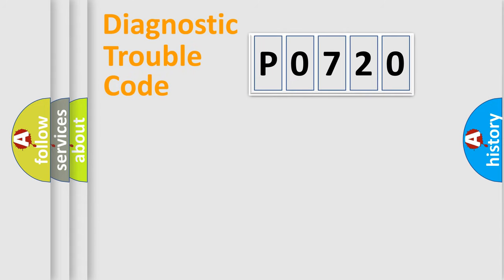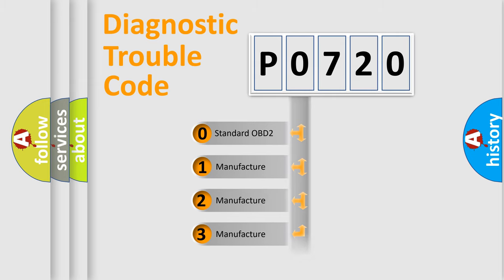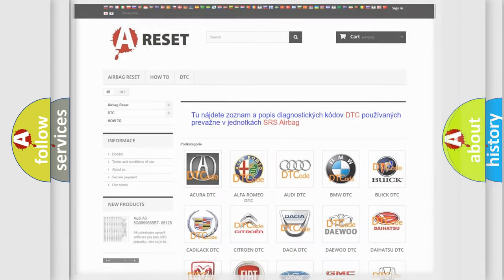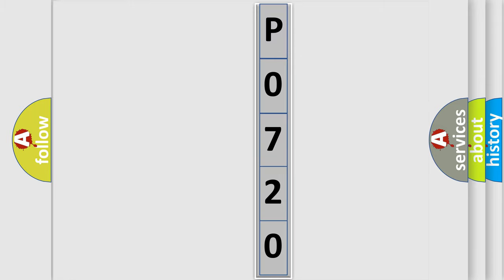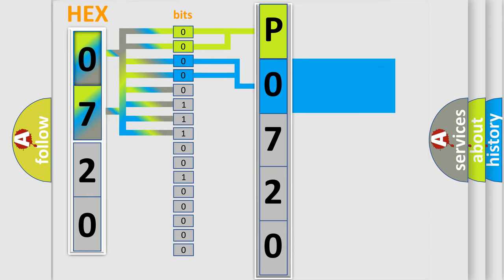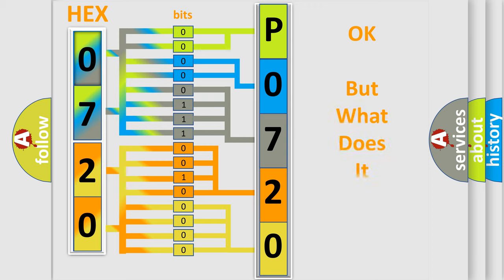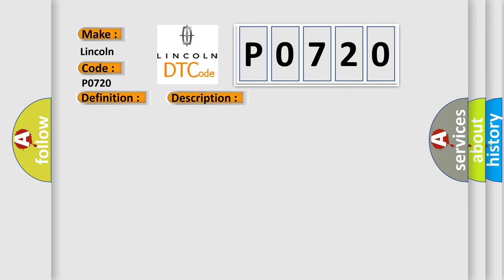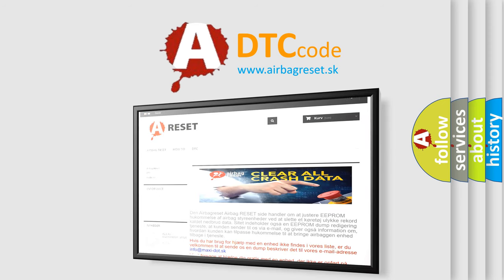DTC Lincoln P0720 Short Explanation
Contents:
0:21 Basic DTC analysis according to OBD2 protocol standard.
1:48 Insight into programming
2:58 A diagnostically understandable description of the Diagnostic Trouble Code
3:05 Basic error definition

Make:
Lincoln
Code:
P0720
Definition:
G Sensor
Description:
Sensor sticking can be seen 16 times or more in a series at a speed between 30 km or h (19 MPH) and 0 km or h (0 MPH).
Cause:
 Yaw rate or side or decel G sensor